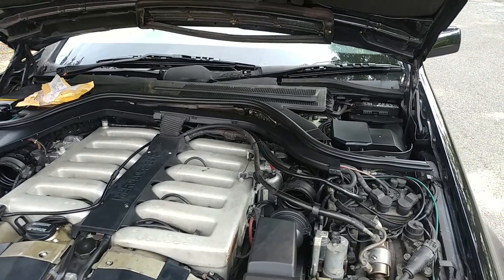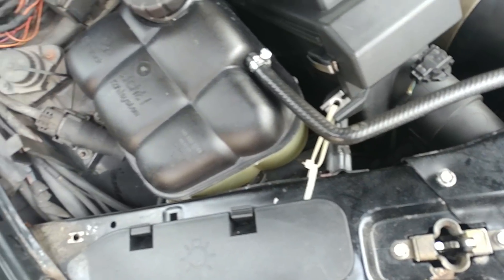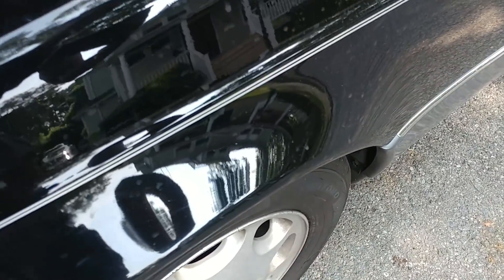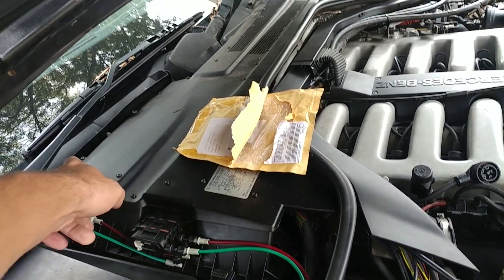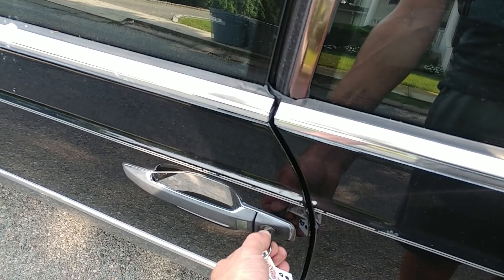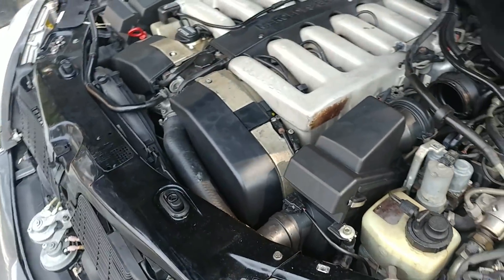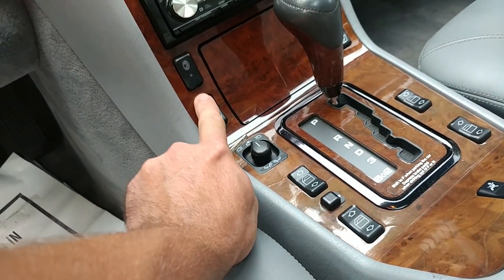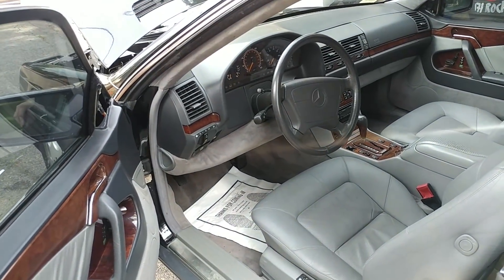Mercedes S600 from Herbert in Virginia. Part 3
Progress report and items to address